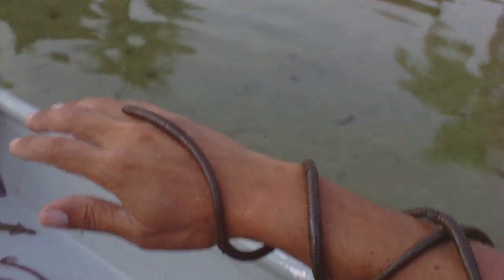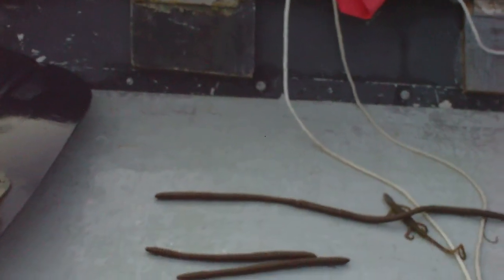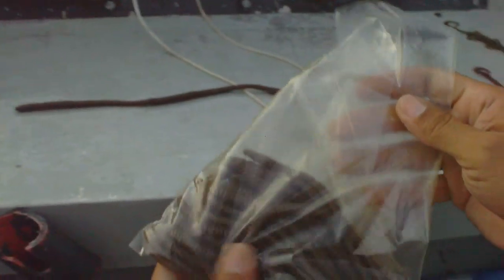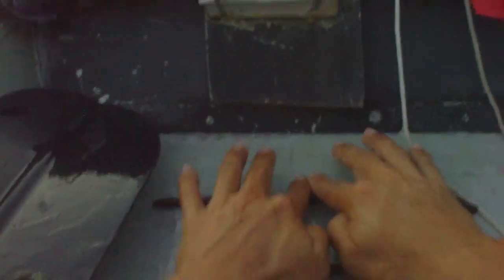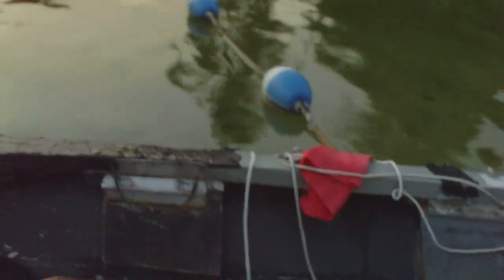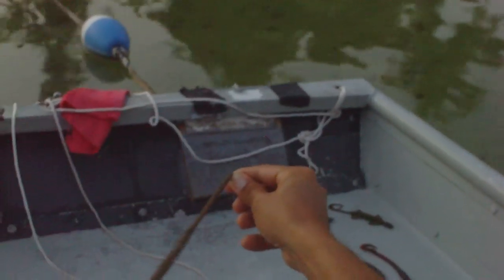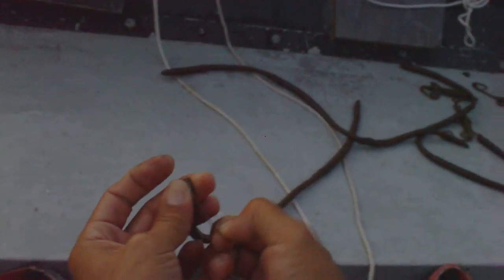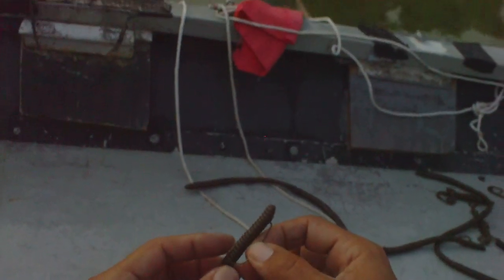How to make your own Bass snake lure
This is our easy ticket for catching Lunker Bass..
cheapest bass snake ever!.This is how to make your own artificial Bass snake.Homemade.
Its 3 .. 6" floating worms melted together to form the most deadliest snake I've ever used..I fish this snake with lots of confidance,it looks so good in the water..Bass love snakes!
 made them from 17" up to nearly 22",  cheapest bass snake you'll ever use..Enjoy ..feel free to reply here with your bass fishing tips.